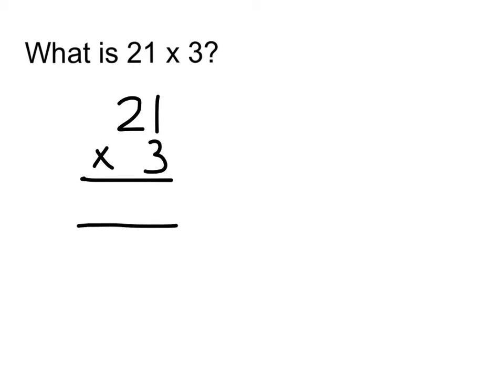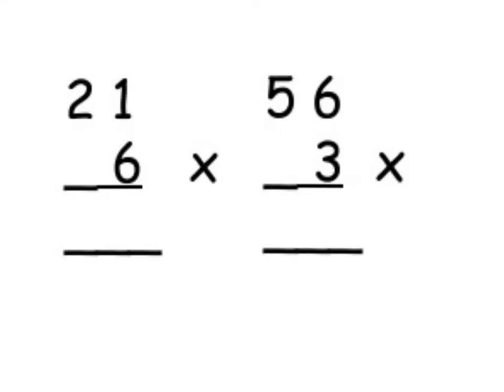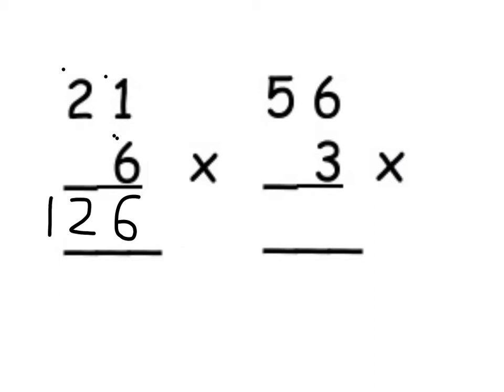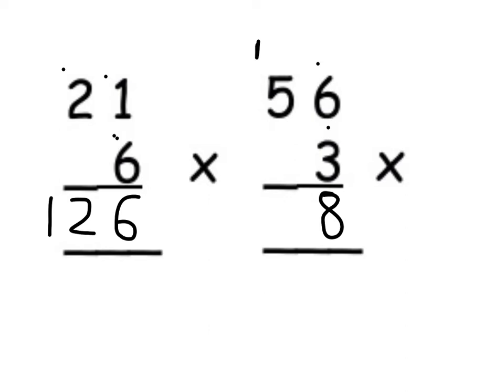Multiplying: simple multiplication